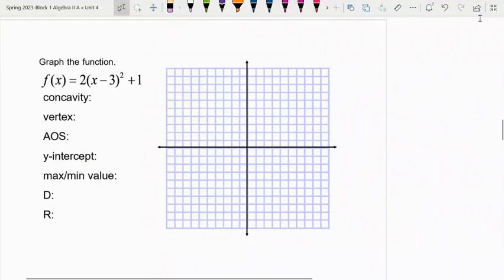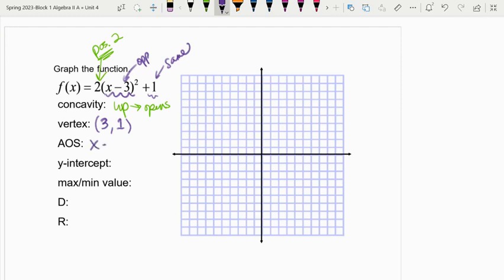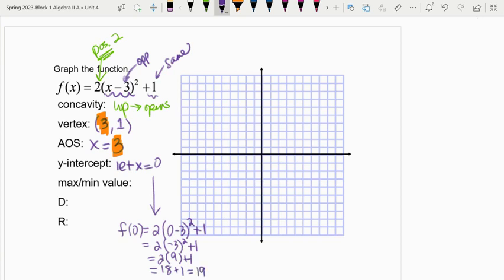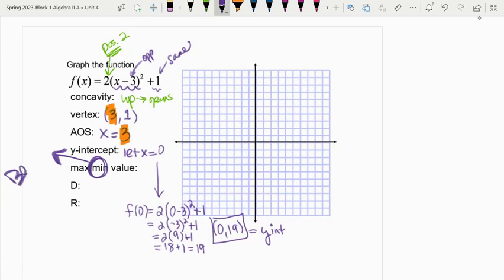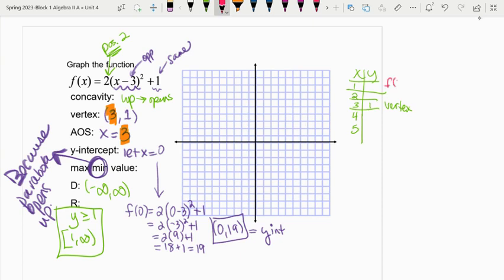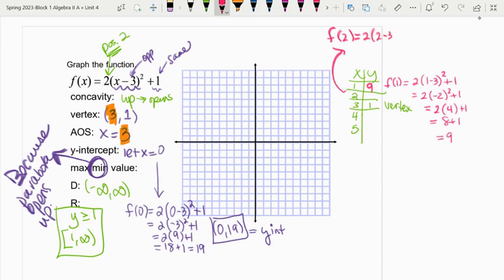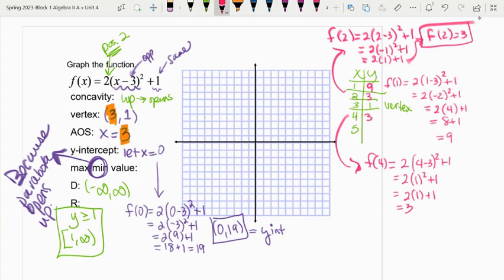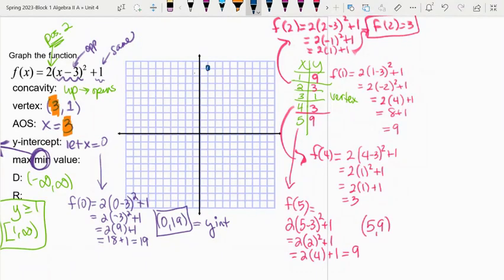Vertex form of a parabola - example 2